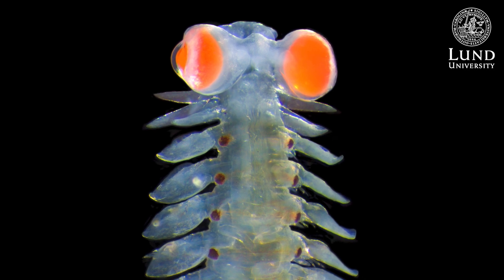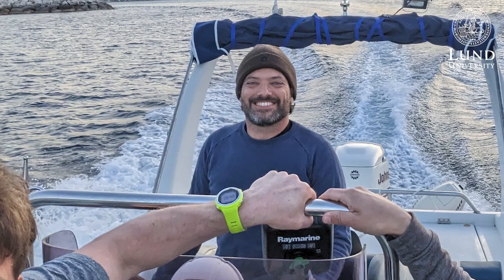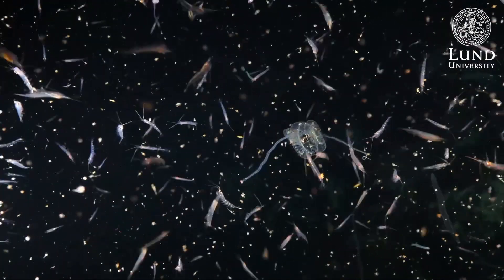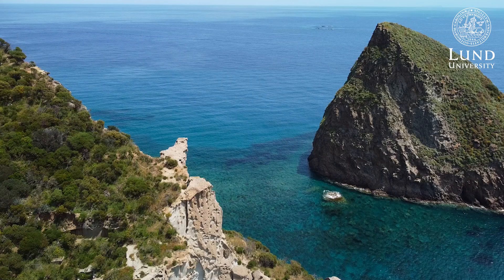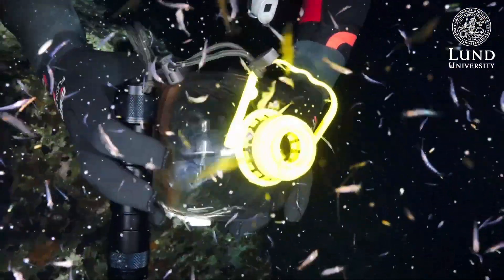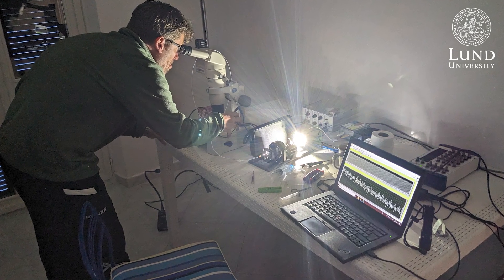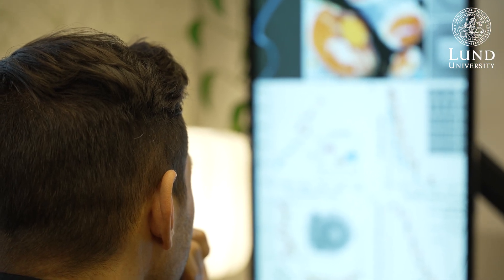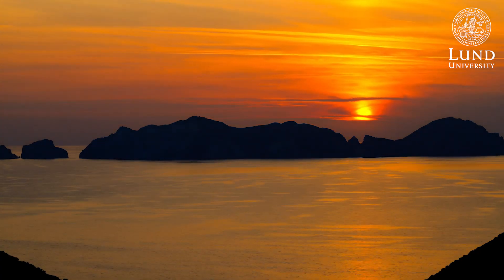Marine worm with extraordinary vision fascinates scientists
The wide-eyed sea worm Vanadis has long interested the world's vision scientists. But the worm has been difficult to study because it lives in the open sea and is only active at night. Now a research team has managed to locate an Italian worm colony and can establish that the worm has a completely unique sight.